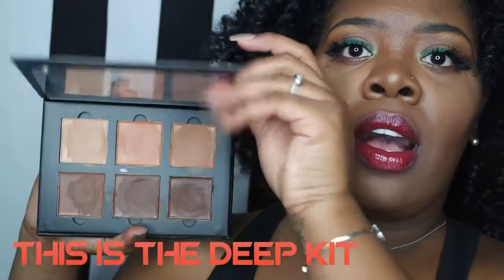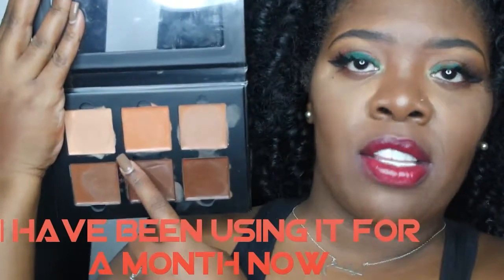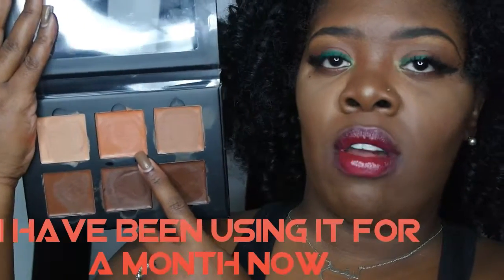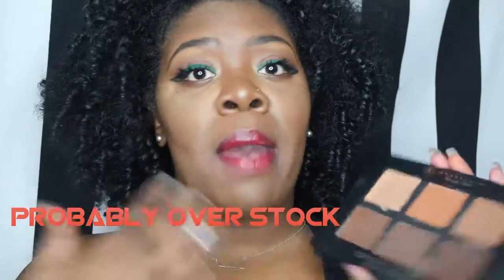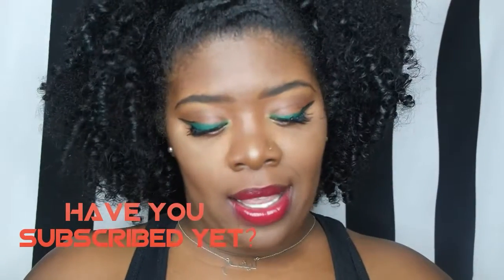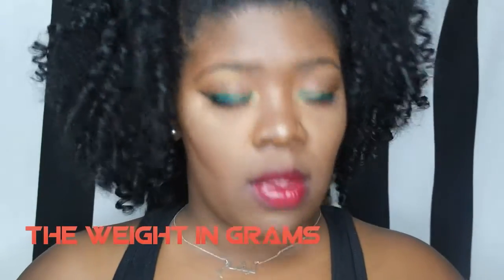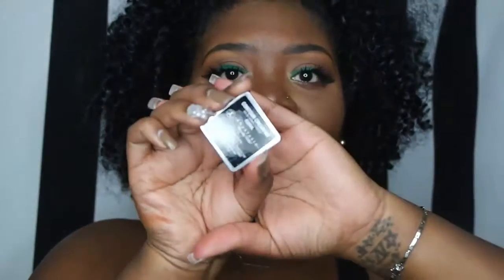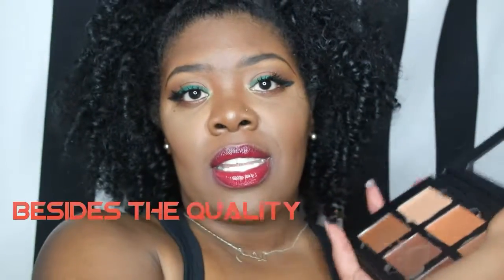Show N Tell: Anastasia Beverly Hills Cream Contour Kit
This Kit was Purchased At Marshall's. I hope you enjoy this video. More videos coming in 2017 so please stay tune.

Instagram.com/ItsLaesha

📽📽VIDEOS YOU MAKE LIKE📺📺

Winter Skincare💆💆

💄💄💋💋Holiday Lippie Looks💄💄💋💋